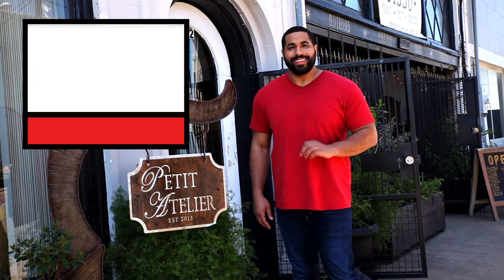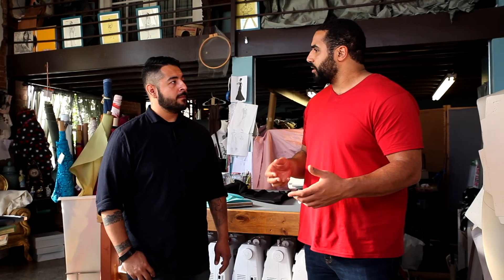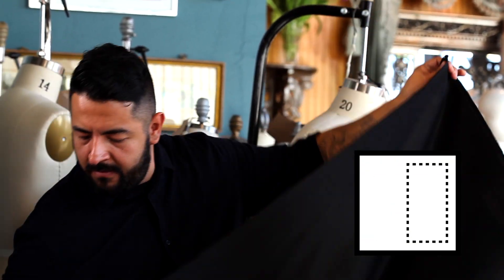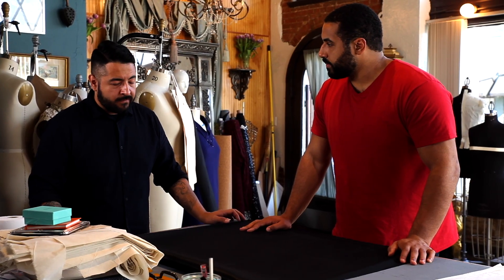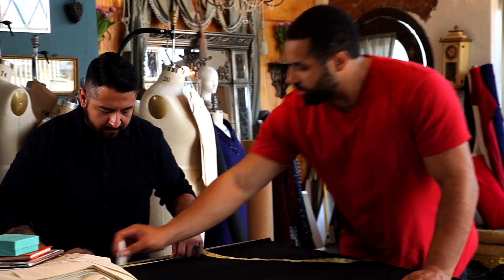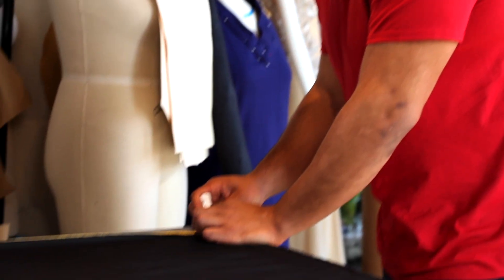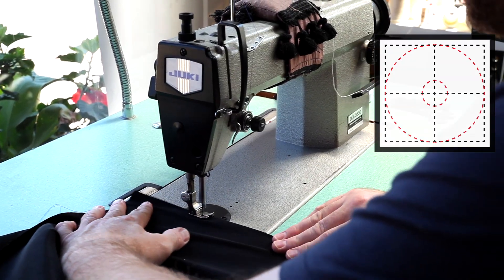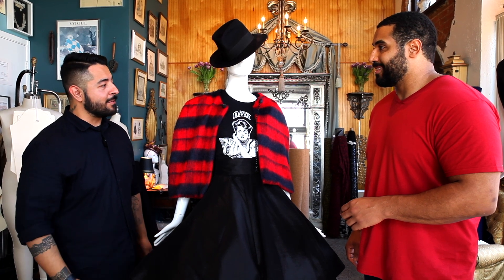STEM Behind Cool Careers — Style by STEM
Former professional football player John Urschel’s visit to a fashion studio is a great way to get your class ready for Style by STEM, one of Texas Instruments’ STEM Behind Cool Careers activities.

John and designer Mario Alberto Gallegos take your students through the algebra and geometry of designing a basic piece of apparel.

STEM Behind Cool Career free activities are available for TI-84 Plus CE and TI-Nspire CX graphing calculators and include teacher notes and student worksheets.